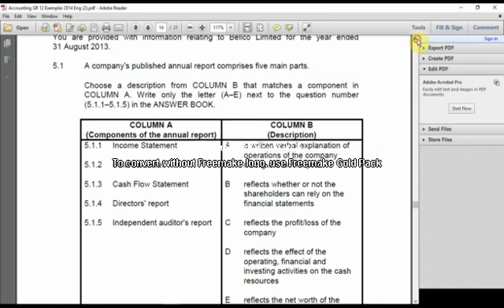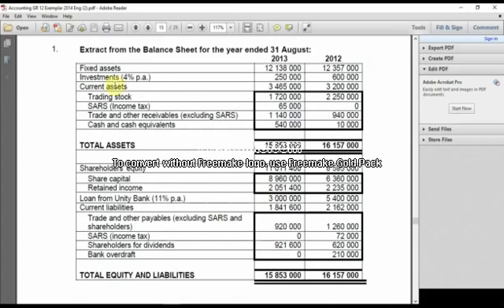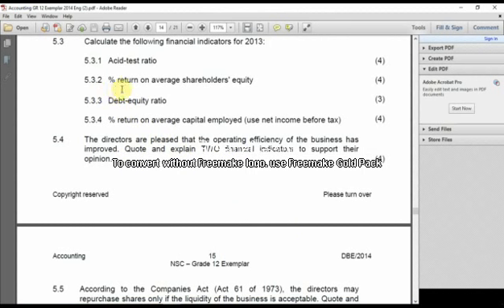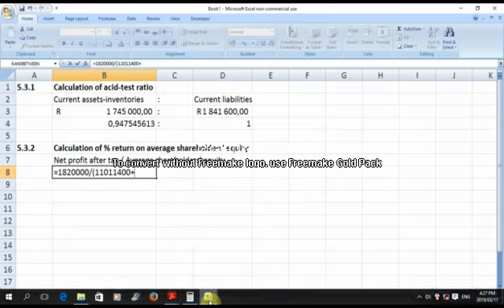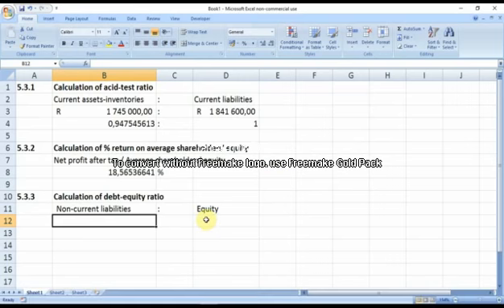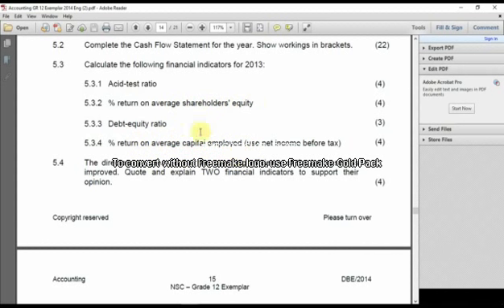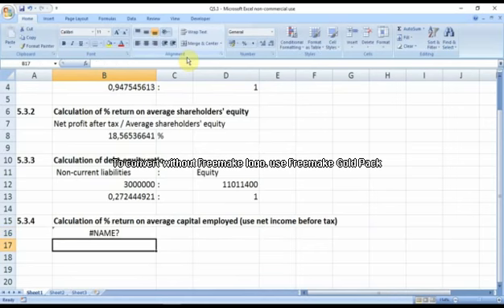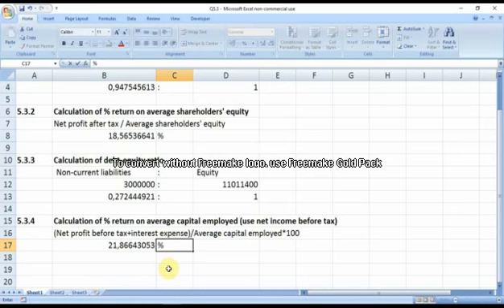NSC2014 Exemplar Q5 3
Discussing Analysis and interpretation question 5.3 of DBE2014 Exemplar